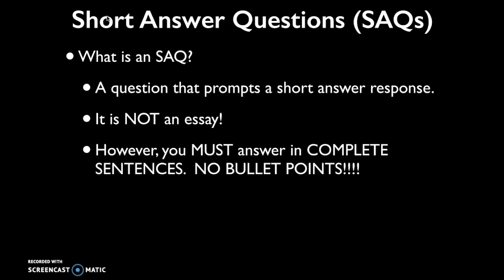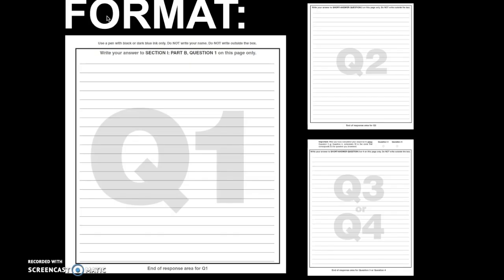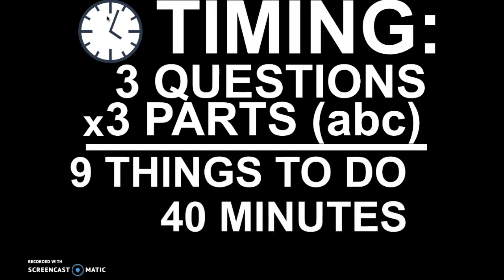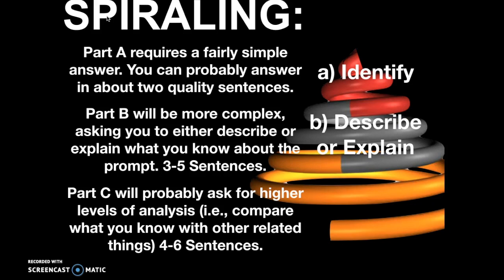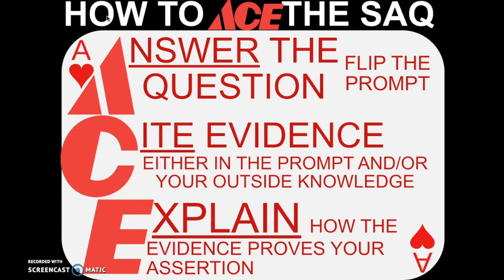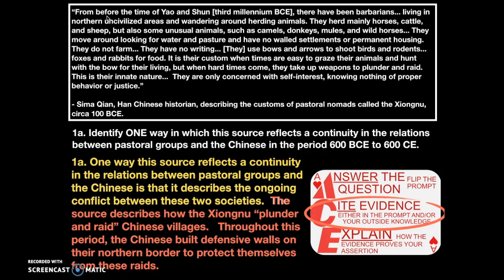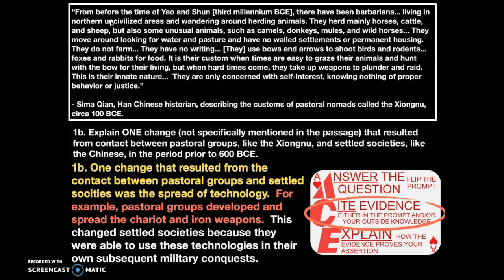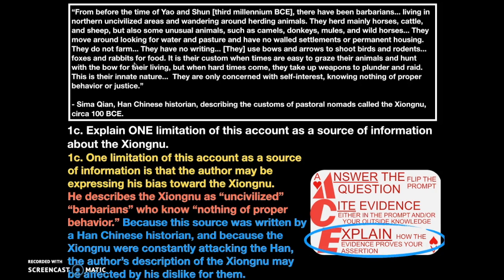How To SAQ